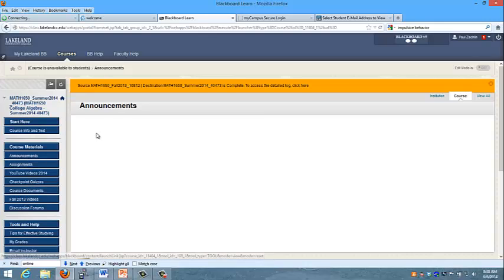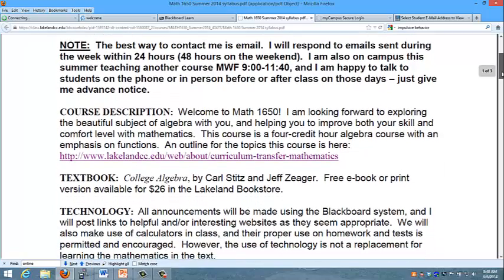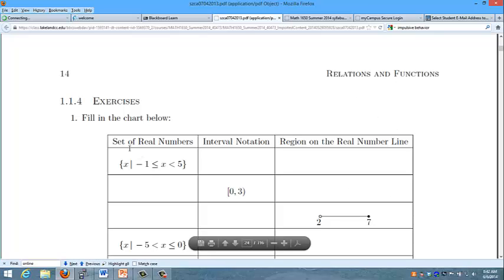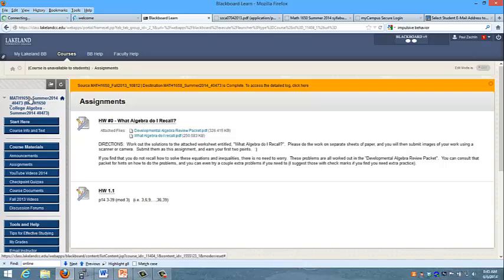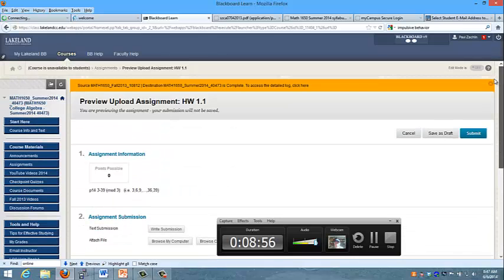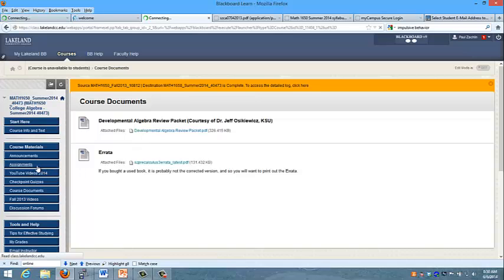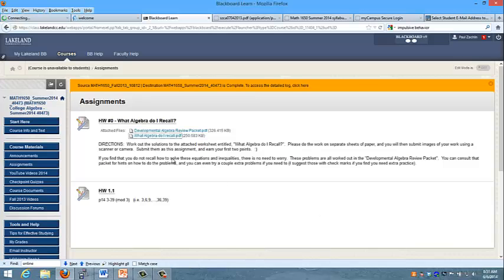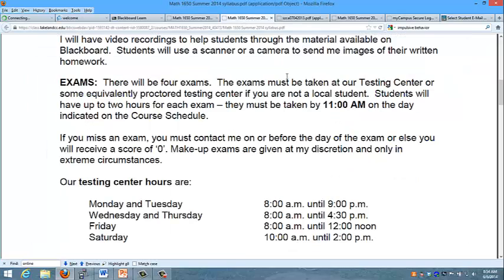Introductory Video for Online Math 1650